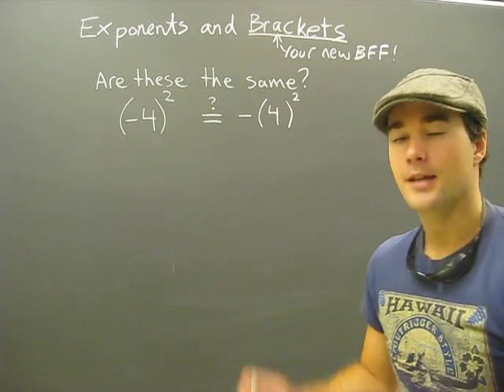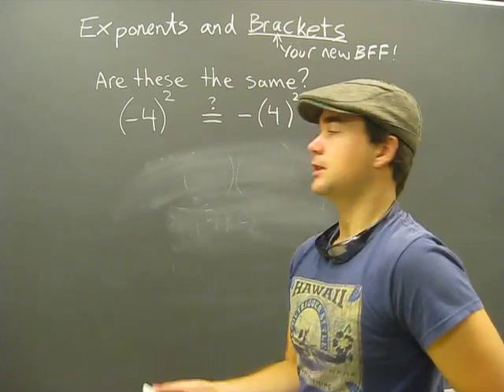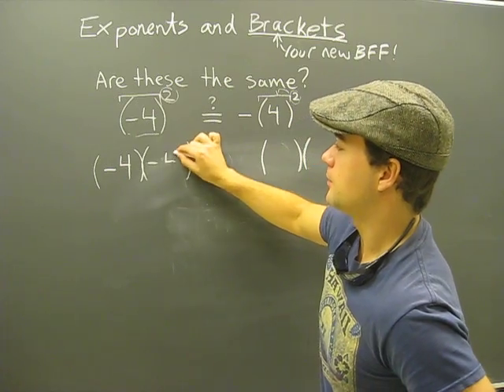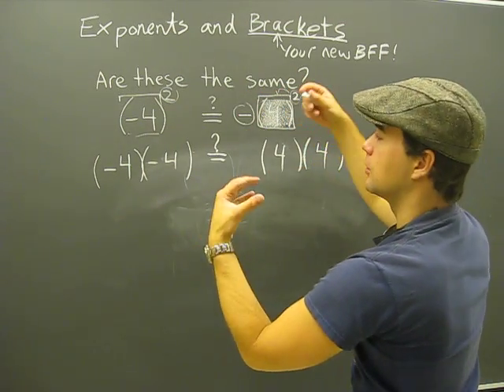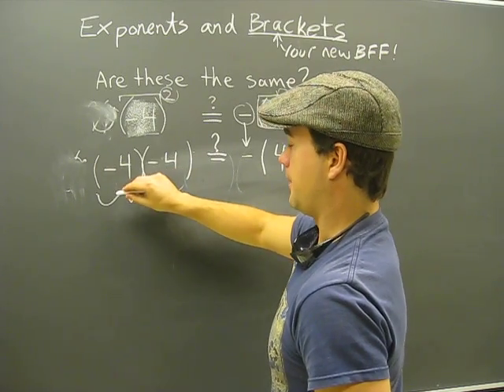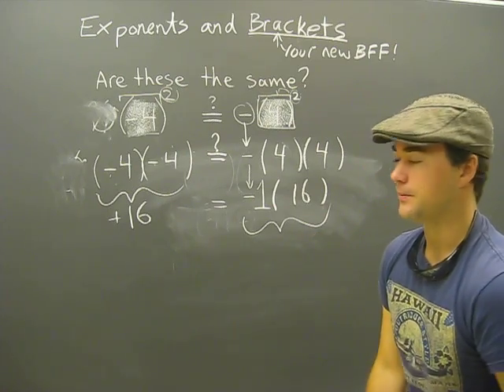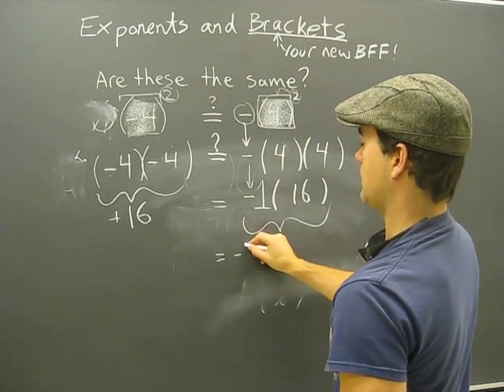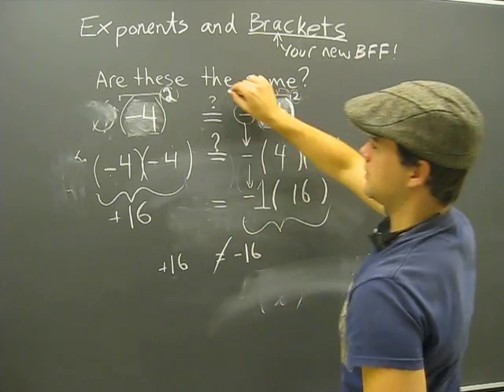Exponents and Negative Numbers Math Help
Algebra Prep 4: Brackets and Negative Numbers